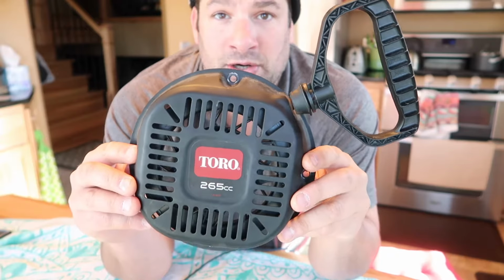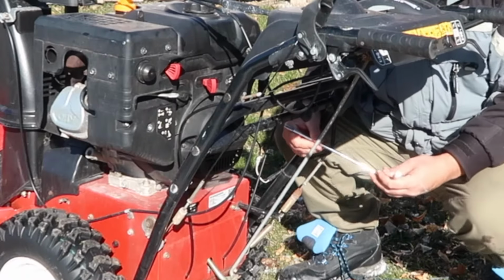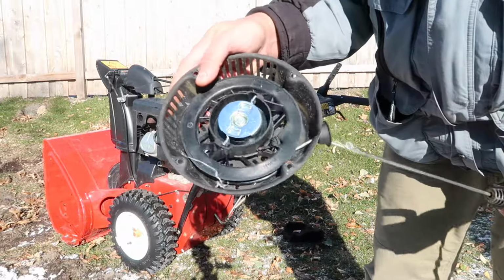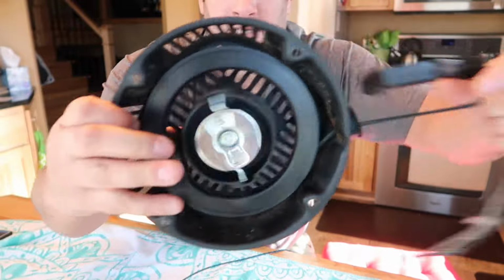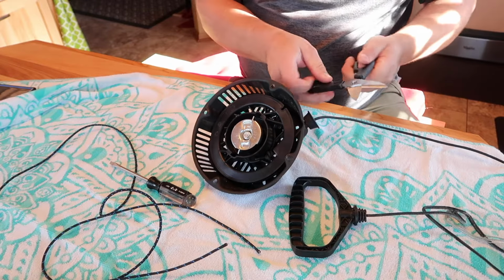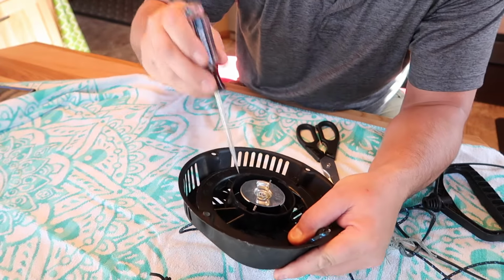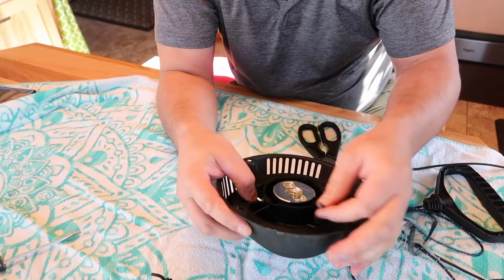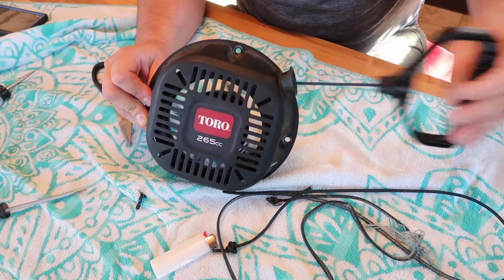How to Fix Toro Snow Blower Pull Cord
How to replace / fix a Toro snow blower pull cord. Pull start broke. You will need a 8 mm flat head screwdriver knife or scissors and small screw driver to hold the recoil from spinning. Spin recoil 5 times to give it enough tension if the pull cord is broken.